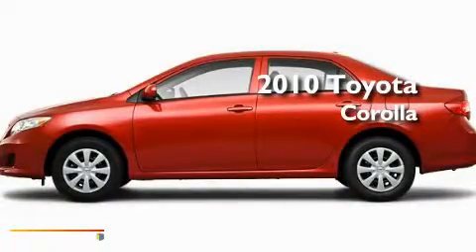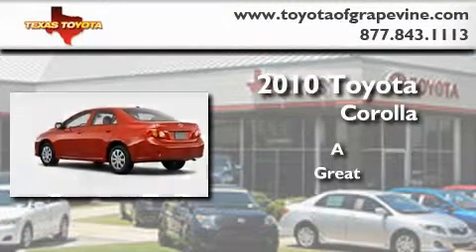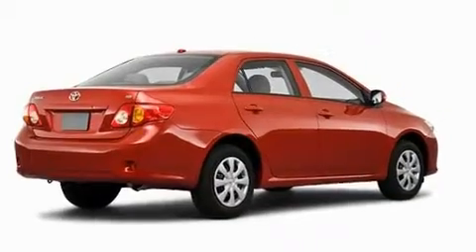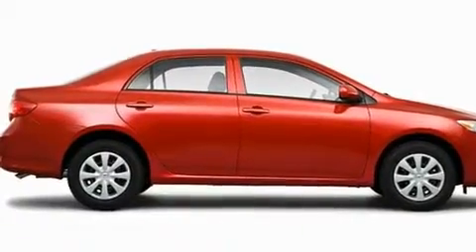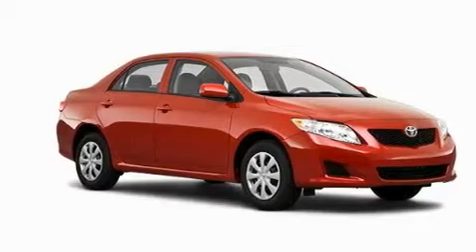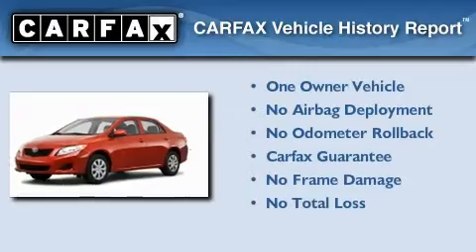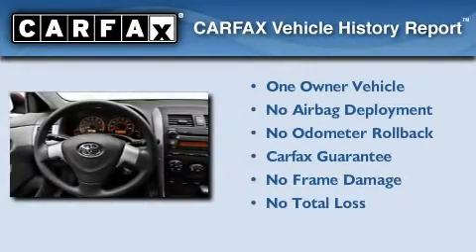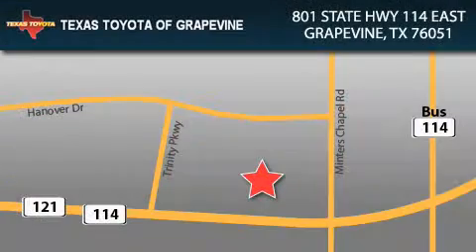2010 Toyota Corolla Lewisville TX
Year : 2010

 Make : Toyota

 Model : Corolla

 Engine : 1.8L 4 Cyl. Sequential Fuel Injection

 801 State Hwy 114 East

 2010 Toyota Corolla Grapevine TX